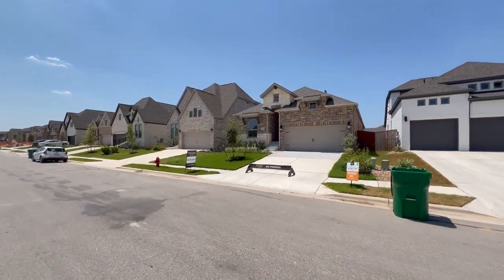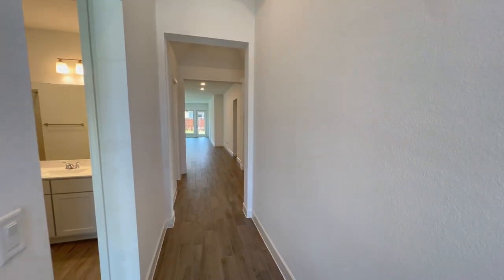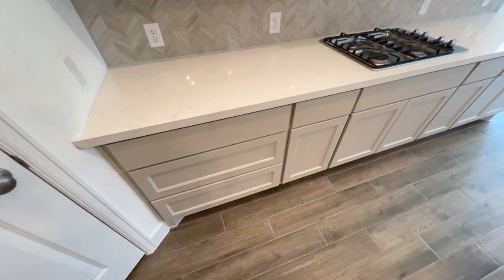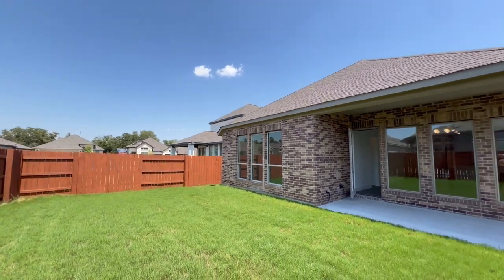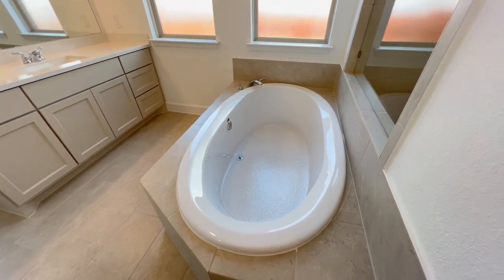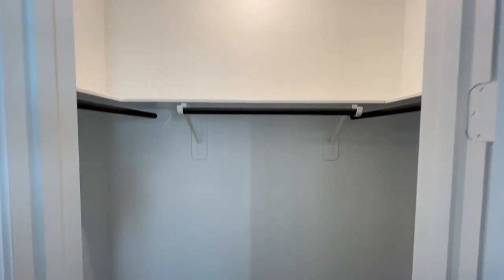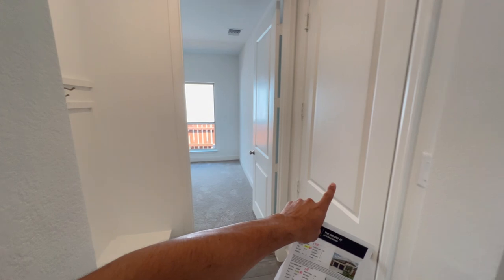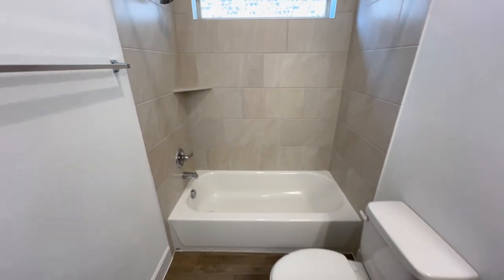Austin Texas House Tour | $422K | The 2,188W by Perry Homes | The Colony Bastrop